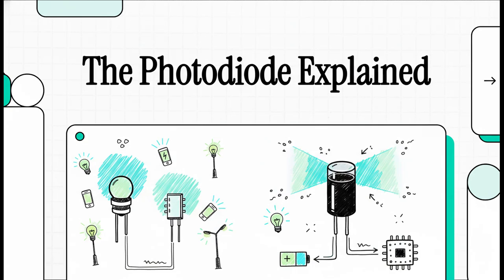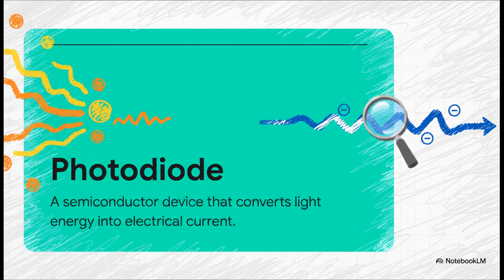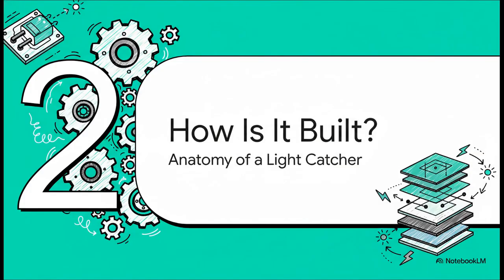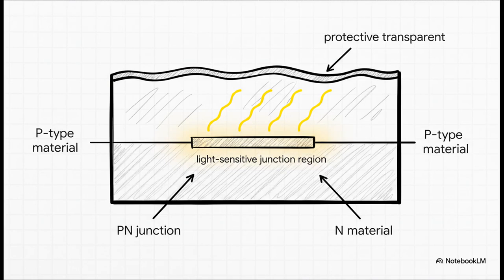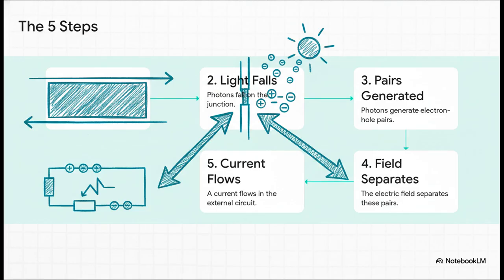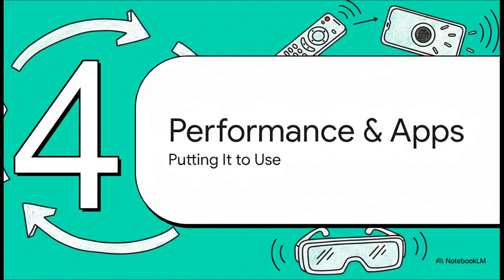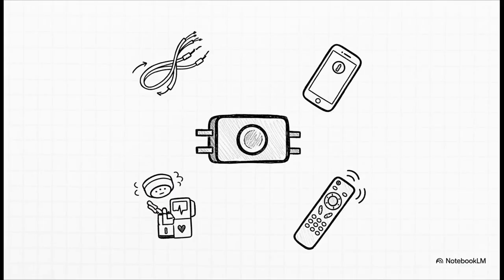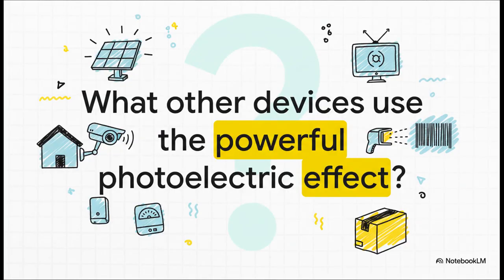Photodiode Explained in 10 Minutes | Working Principle & Applications | Engineering Physics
In this video, we explain Photodiode — principle, construction, and working in a simple exam-focused way for first-year engineering students.

You’ll learn:

What photodiode is

Working in reverse bias

Energy conversion process

Applications

📌 Important for semester exams and viva.